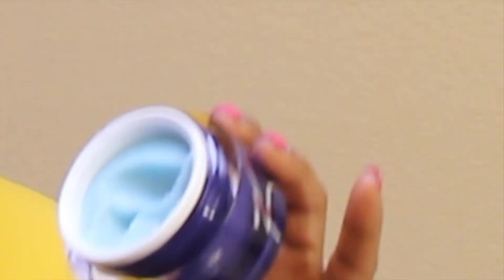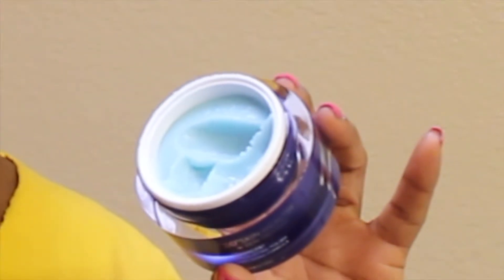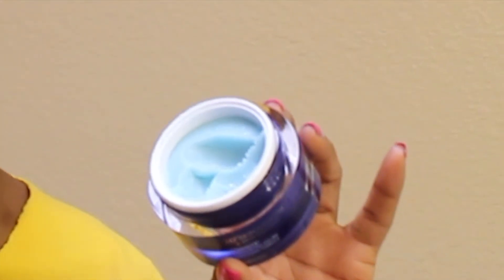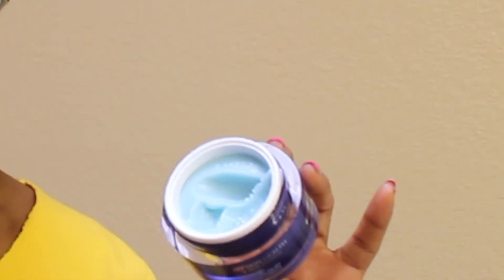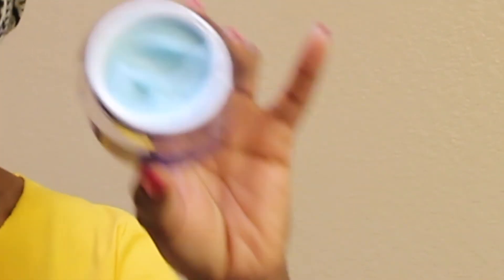The BEST Exfoliating Polish for ALL Skin Types!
"Exfoliation is next to godliness..."
Whether you have dry, oily, acne-prone skin, exfoliating is an important step in your skin care regimen, and I've found the BEST exfoliating polish that works for all skin types!

You can buy the ZO Skin Health Offects Exfoliating Polish

The Confetti Collective, LLC exists as a lifestyle platform, resource and meeting space that focuses on Beauty, Balance and Taking Care of Business...Naturally.